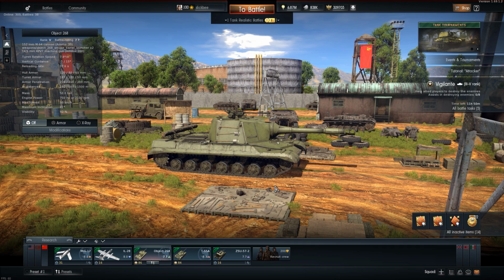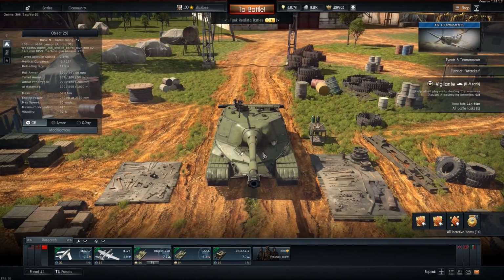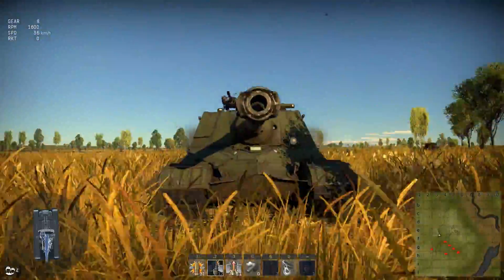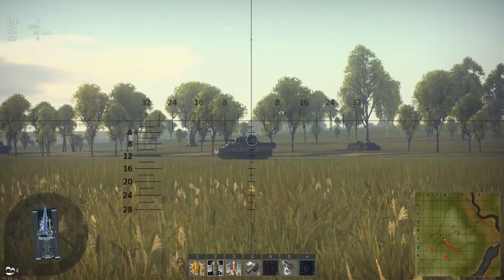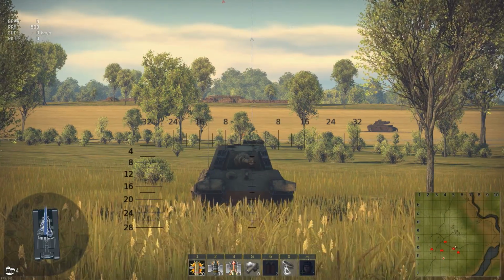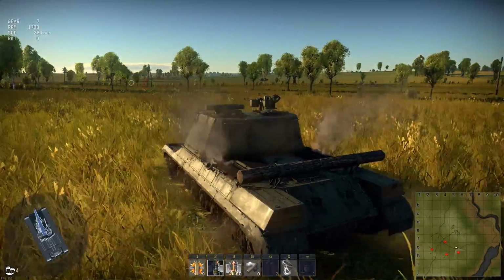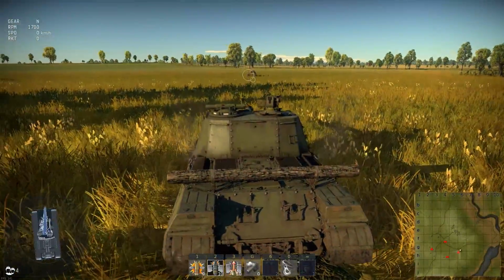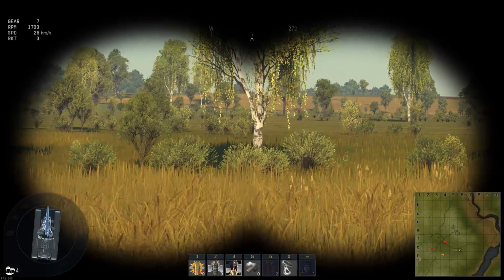DADDY DERP | Obj 268 Preview (War Thunder 1.69 Gameplay)